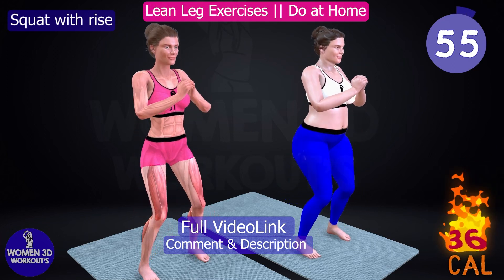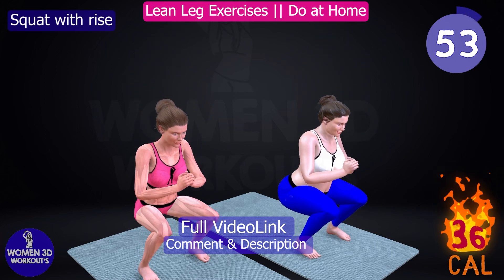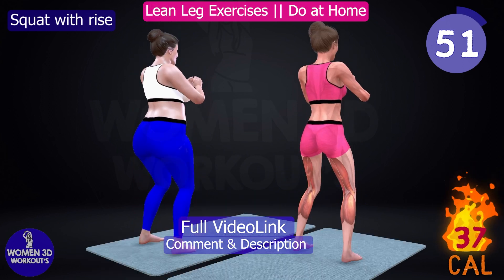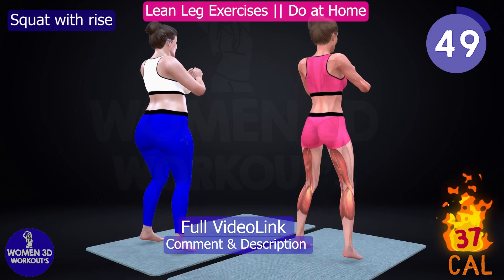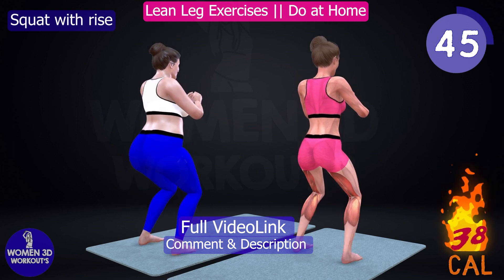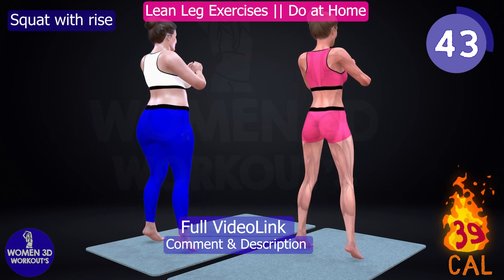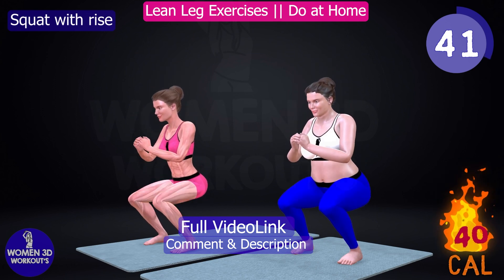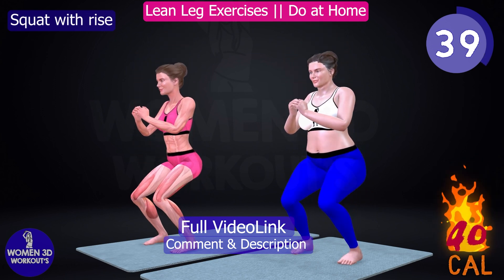1 Minute Workout Squat with rise : The Best Lean Leg Exercises You Can Do at Home | sculpted legs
Do you want to get lean and sculpted legs without going to the gym? Do you want to learn how to do squats correctly and effectively? If yes, then this video is for you!

This video will show you the best lean leg exercises you can do at home with just your body weight and a chair. You will learn how to perform different types of squats, such as basic squats, sumo squats, jump squats, and chair squats. You will also get tips on how to improve your form, avoid injuries, and increase your intensity.

Squats are one of the most effective exercises for toning your legs, glutes, and core. They can also help you burn calories, improve your posture, and enhance your balance. By doing these exercises regularly, you will see amazing results in your lower body and overall fitness.

This video is suitable for anyone who wants to get lean legs at home, regardless of your age, gender, or skill level. You don't need any equipment or previous experience, just a positive attitude and some space to move around.

You will be guided by a certified personal trainer who will teach you step by step how to do each exercise correctly and safely. You will also be motivated by upbeat music and a supportive community of fellow exercisers.

So what are you waiting for? Grab your chair and join us for the best lean leg exercises you can do at home. Let's get ready to squat!

The Best Lean Leg Exercises You Can Do at Home | sculpted legs with squat Exercises

Knee down lunge
Pulse Squats
Squat with rise
Squat
Sumo pulse with heel raise
Sumo with cross

Do you struggle with weak knees or knee pain? The Knee Down Lunge is a fantastic exercise that can help strengthen your knee muscles and improve stability. By performing this exercise regularly, you can reduce the risk of knee injuries and improve overall knee function.

Are you looking to tone and strengthen your legs? Pulse Squats are a great way to target and activate the muscles in your thighs and glutes. Regularly incorporating this exercise into your workout routine can lead to leaner and more defined legs.

Want to build stronger and more powerful leg muscles? The Squat with Rise is a fantastic exercise that targets multiple muscles in your lower body, including your quads, hamstrings, and glutes. This move can help increase your leg strength and improve your overall athletic performance.

Looking to shape and tone your entire lower body? Squats are a fantastic exercise for targeting your quads, hamstrings, and glutes. By regularly including squats in your workout routine, you can achieve leaner and more defined legs.

Do you want to add some intensity to your lower body workout? The Sumo Pulse with Heel Raise is a great exercise that targets your glutes, inner thighs, and calves. By incorporating this move into your routine, you can increase the challenge and improve your lower body strength.

Do you struggle with stubborn inner thigh fat? The Sumo with Cross exercise is perfect for targeting and toning your inner thigh muscles. By performing this move regularly, you can tighten and tone your inner thighs, giving you lean and sculpted legs.